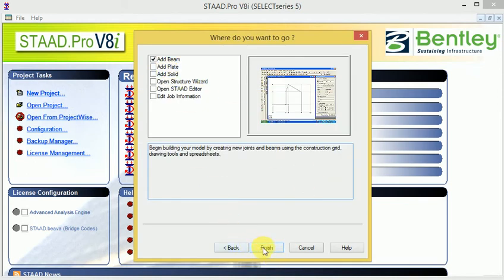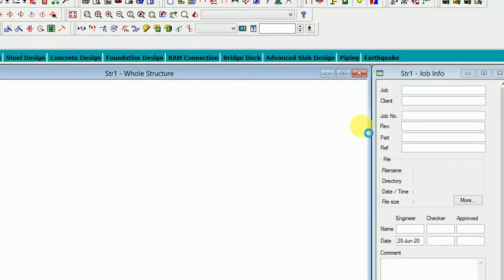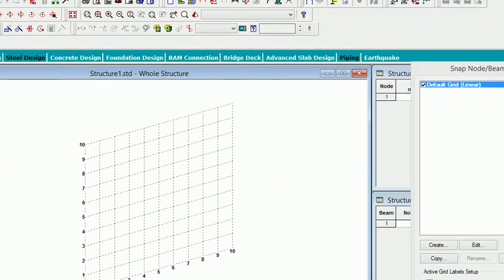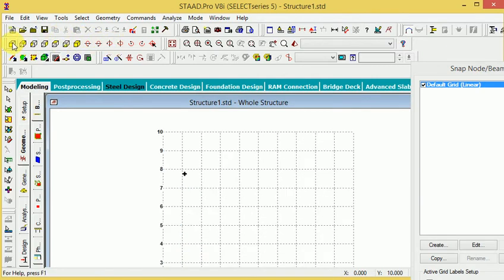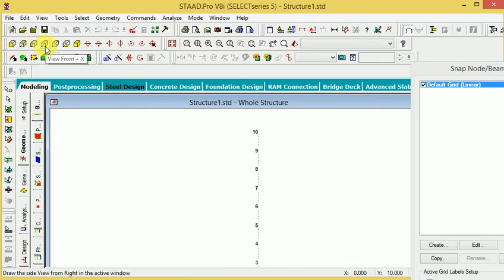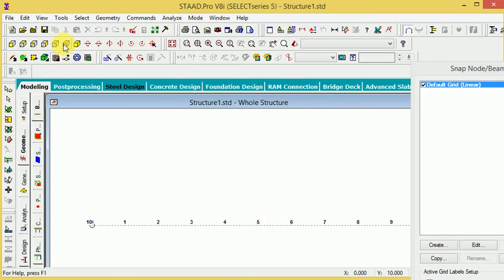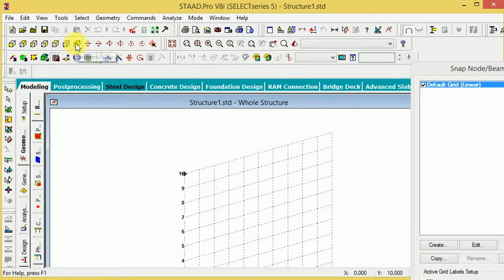How adjustment of orientation with the help of staad pro features#Staad pro Tutorial-18#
This is make for learning purpose How adjustment of orientation with the help of staad pro features using front, top and side projection on staad pro